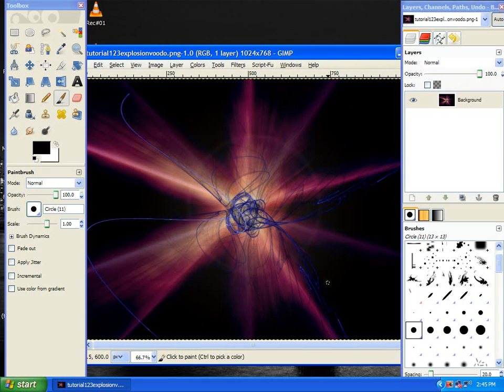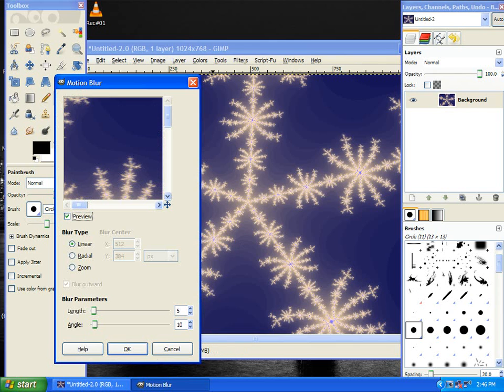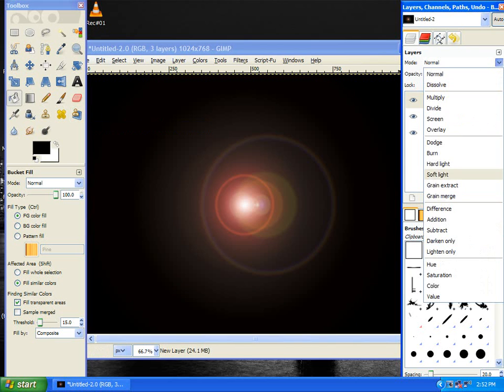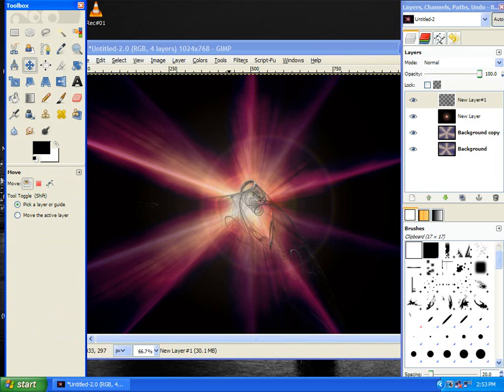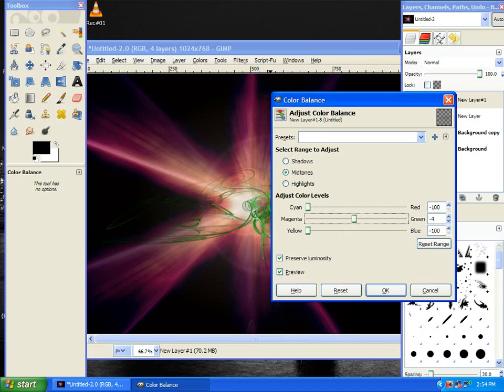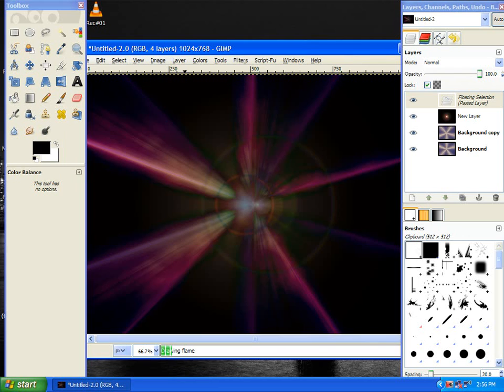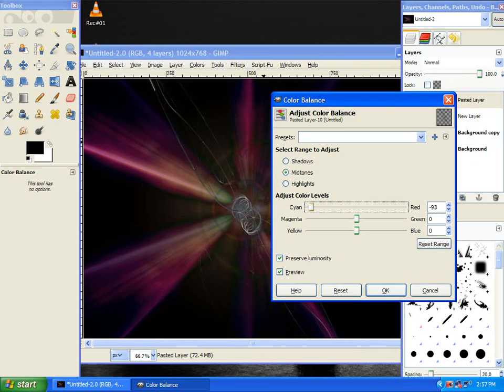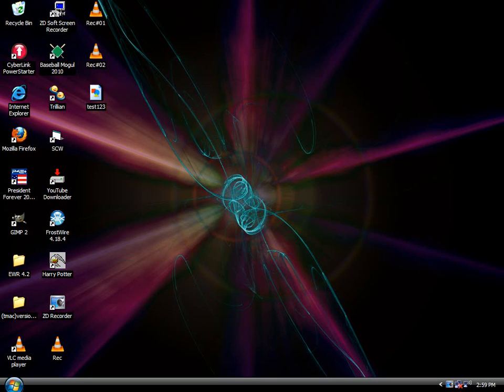The GIMP TV: Energy Explosion Wallpaper Tutorial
This tutorial explains how to make a cool wallpaper. I make all types of tutorials and am in the process of making a major series. If you have any questions, please let me know. This tutorial is loosely based on a tutorial on making a wallpaper using fractals.